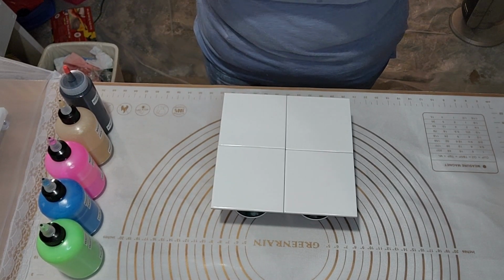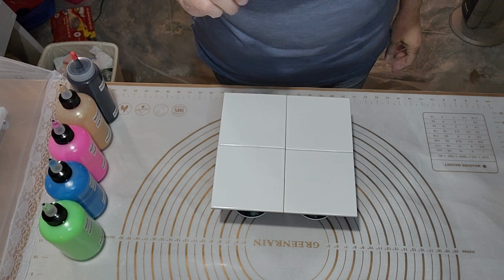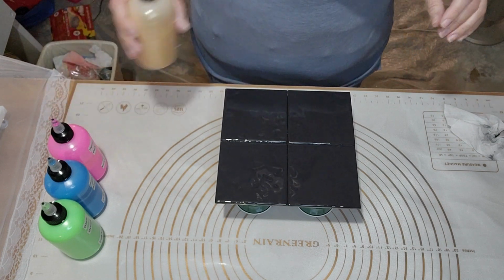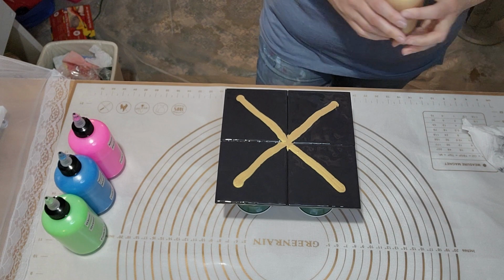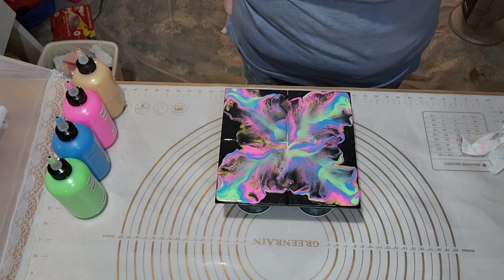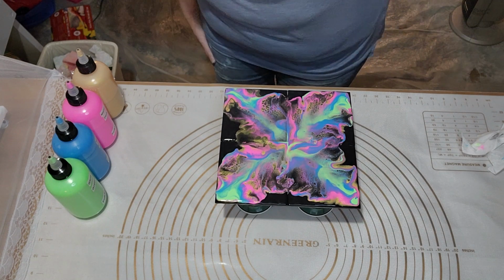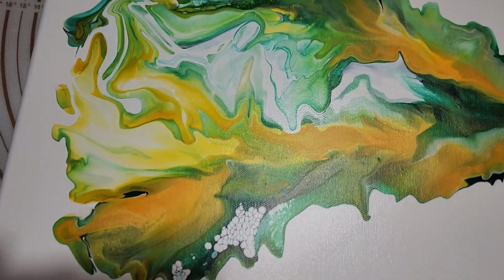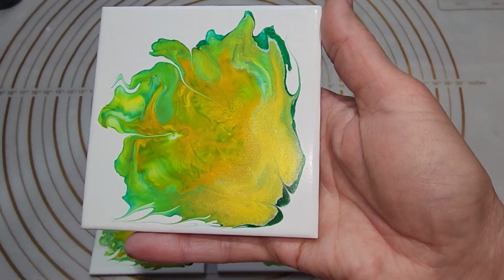#56 24K Gold, Neon, & Glow Dutch Pour Coasters with a Black Base Coat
Thank you so much for joining me! Earlier, I did a painting using glow paint, neon, and extreme glitter gold. (Video #19) I really wanted to do another painting using 24 Karat gold instead of the extreme glitter gold. So, that is what I did. Check out the results.

The ceramic tiles I am using are 4" x 4".

The colors I am using are:
Mars Black by Arteza for the base
Metallic 24K Gold by DecoArt
Neon Pink by FolkArt
Neon Blue by FolkArt
Glow Green by FolkArt

PRODUCTS I USE FOR PAINTING:

By clicking on the link(s) below, I may get a small referral bonus. This does not affect how much you pay for your purchase.

EXTREME GLITTER PAINT:

HAIR DRYER:

WORLD'S SMALLEST LEAF BLOWER:

SILICONE MAT:

ACRYLIC PAINT PENS:

RUBBING ALCOHOL:

BABY WIPES:

SILICONE TOOLS (INCLUDING STICKS):

CORK FOR COASTERS:

NITRILE/VINYL GLOVES:

JUMBO PUSH PINS:

GE HEAVY DUTY POWER STRIP: